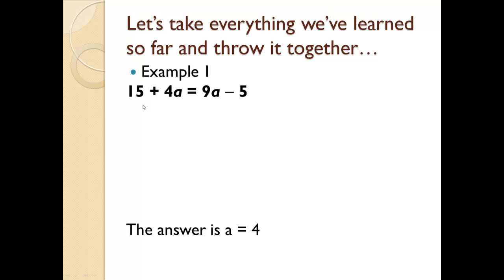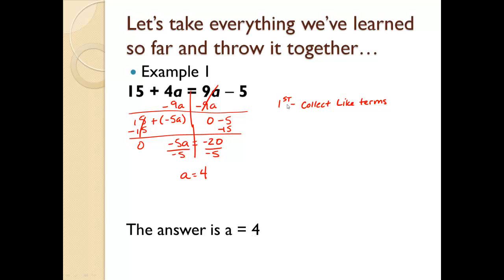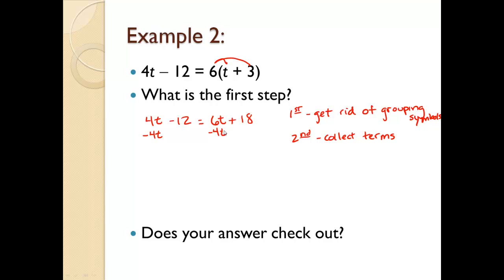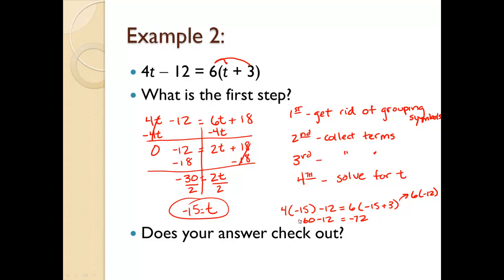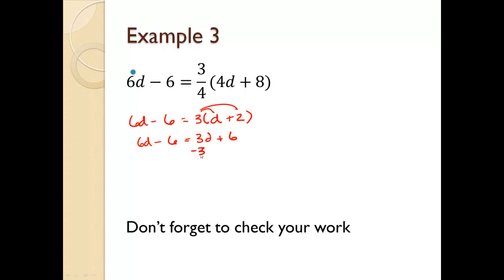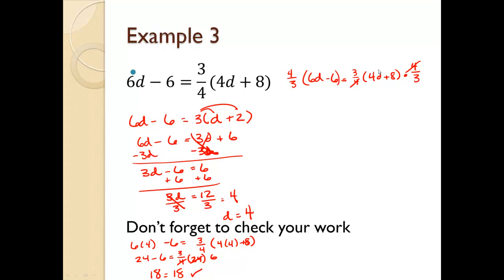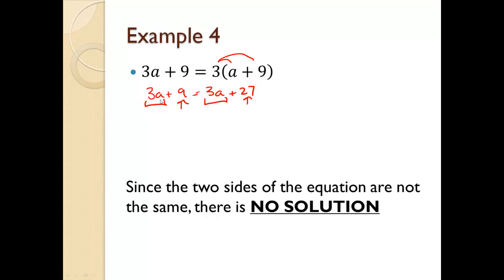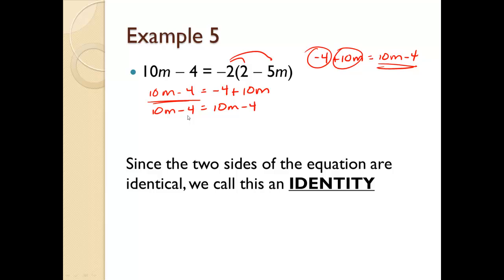1E-Day1-Alg 9/10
Solving Equations-One variable